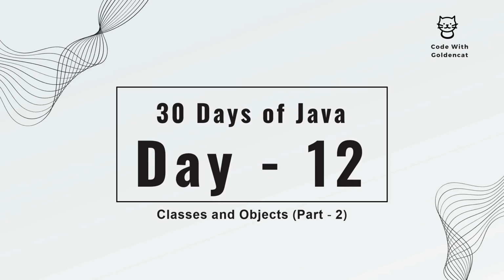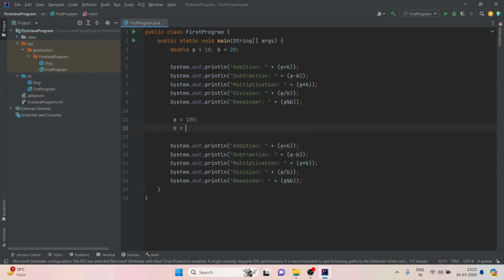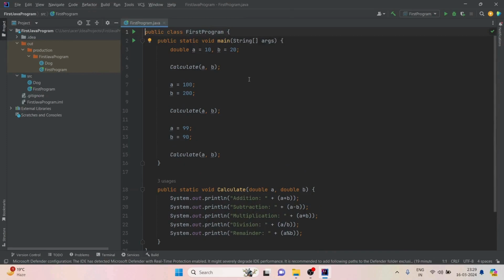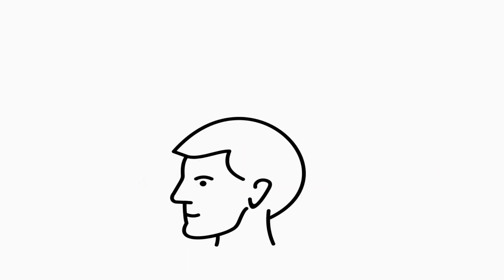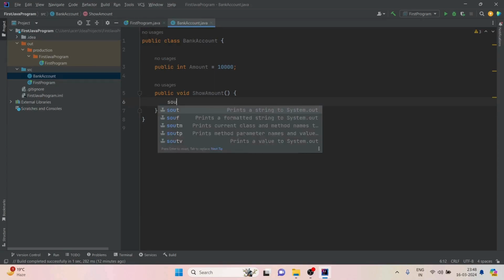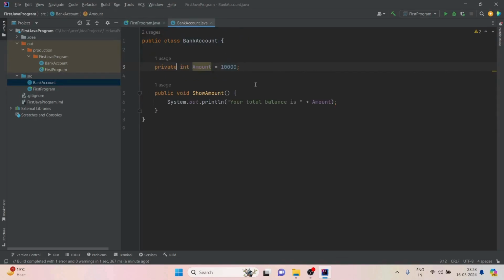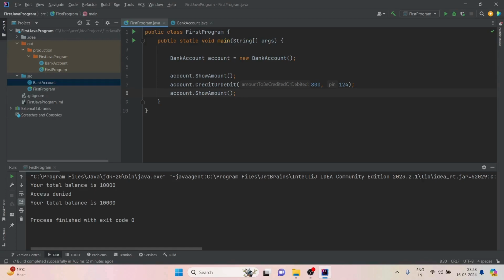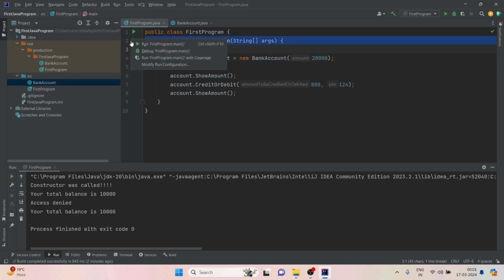Day-12 | Classes & Objects in Java | Part - 2 | JAVA Tutorial | JAVA Full Course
Unlock the fundamentals of Java programming with this concise tutorial! Learn about constructors, methods, and access modifiers in just five minutes. Understand how constructors initialize objects, methods execute tasks, and access modifiers control visibility. Whether you're a beginner or need a quick refresher, this video has you covered. Dive into Java essentials and elevate your coding skills today!